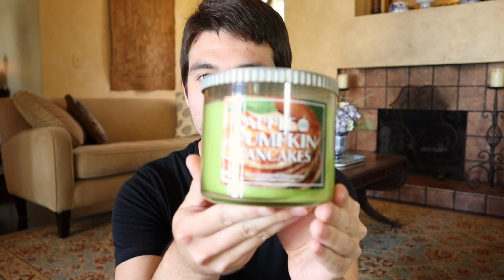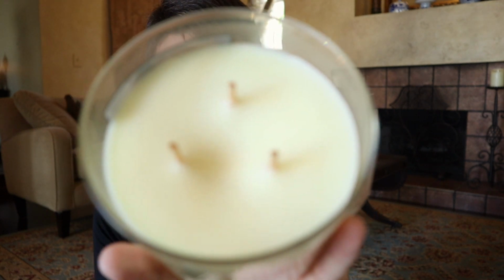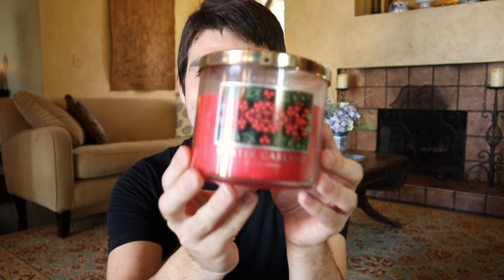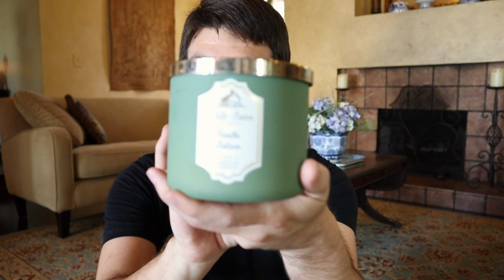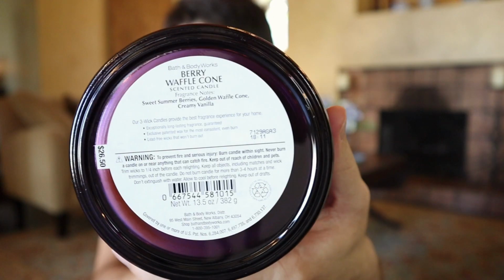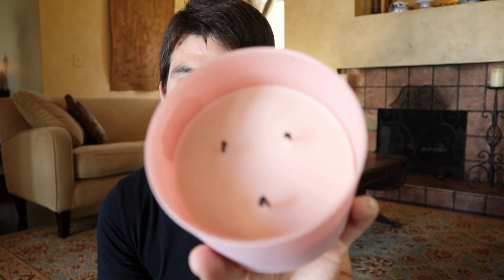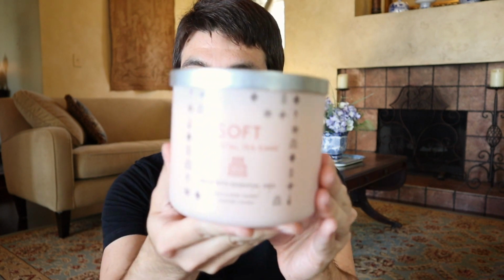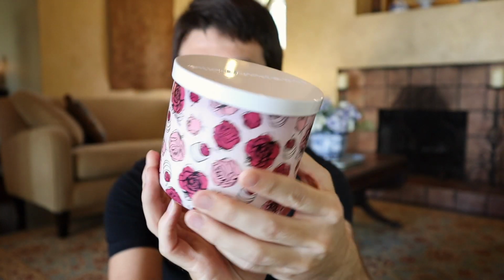Top 12 BEST / FAVORITE Bath & Body Works Candles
In celebration of National Fragrance Day today, here is an updated video of my top 12 favorite candles from Bath & Body Works since 2011 to 2022. Check it out! Instagram: @thecandlechannel

0:00 - Intro
1:06 - Apple Pumpkin Pancakes
3:41 - Blueberry Pumpkin Patch
5:41 - Winter Garland
7:41 - Merry Mistletoe
9:25 - Vanilla Balsam
10:47 - Winter White Woods
12:27 - Berry Waffle Cone
14:12 - Sun Tan
16:25 - Pink Lilac & Vanilla
17:56 - Love Rose Vanilla
19:34 - Pink Petal Tea Cake
23:15 - Rose Water Meringue